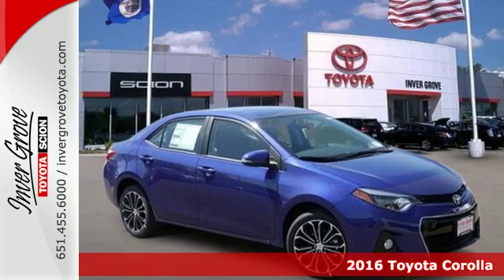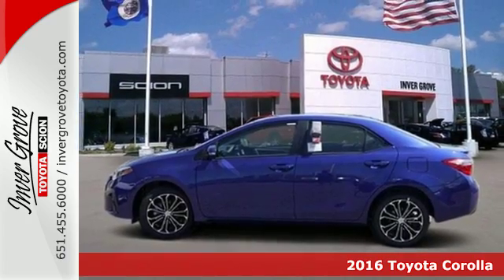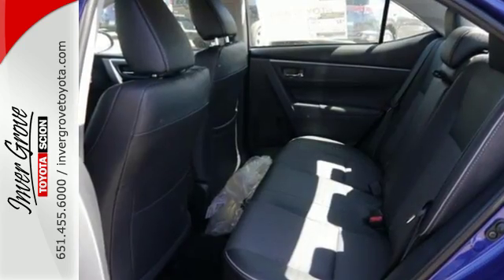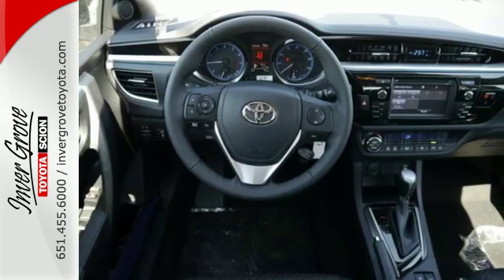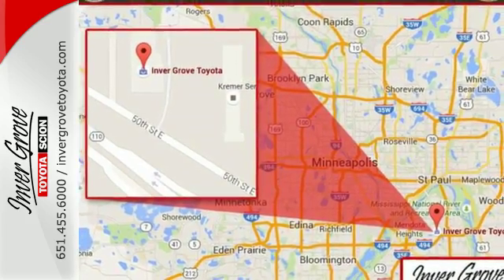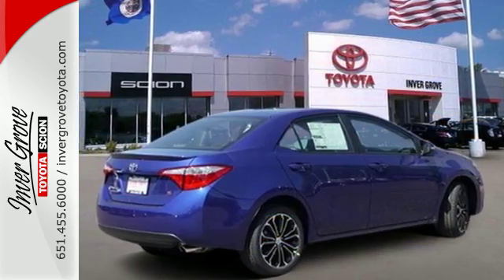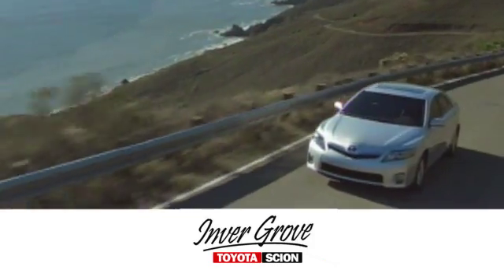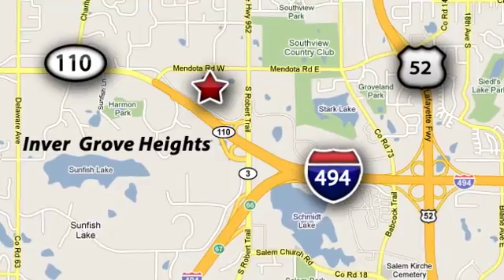New 2016 Toyota Corolla Inver Grove Heights, MN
Year: 2016
Make: Toyota
Model: Corolla
Trim: 4dr Sdn CVT S Plus
Engine: 1.8 L 4 Cyl. Cyl.
Color: Blue Crush Metallic
Stock #: G2735
VIN: 2T1BURHE7GC675667

Address:
1037 Highway 110